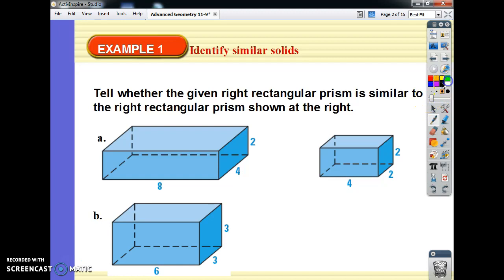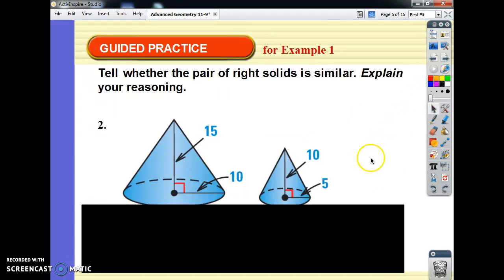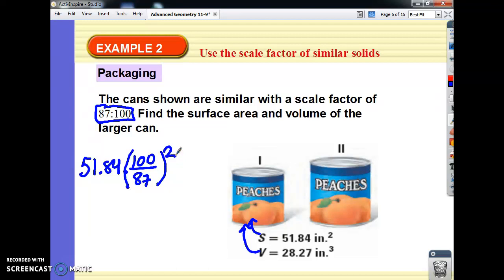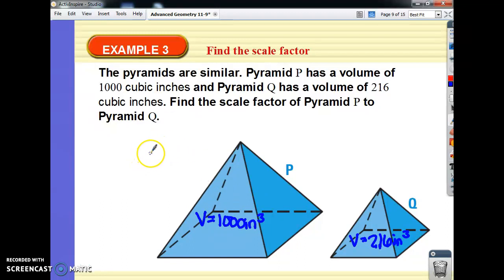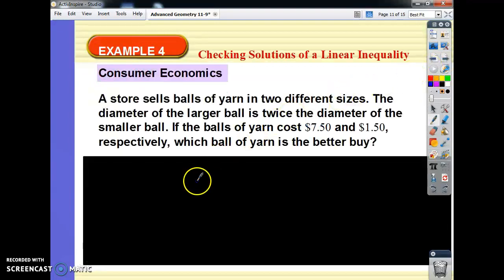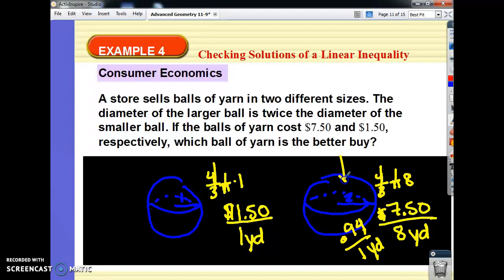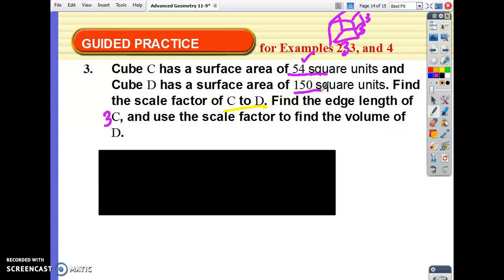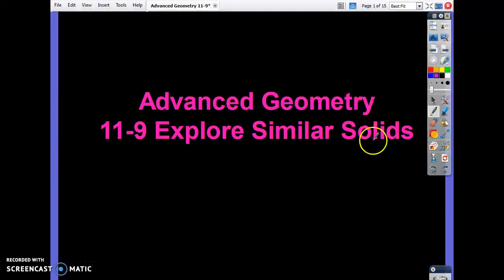11.9 Explore Similar Solids